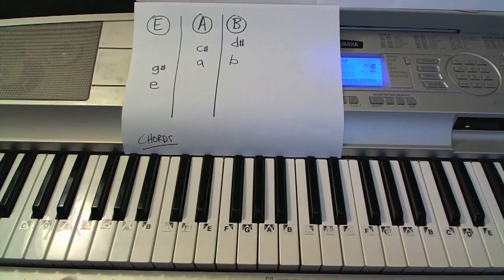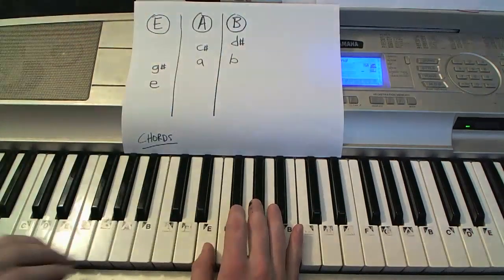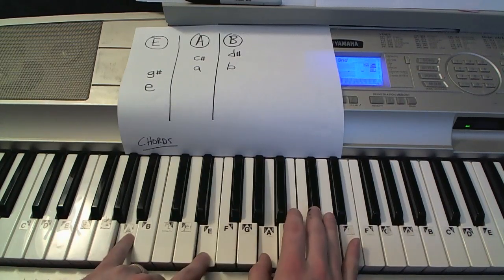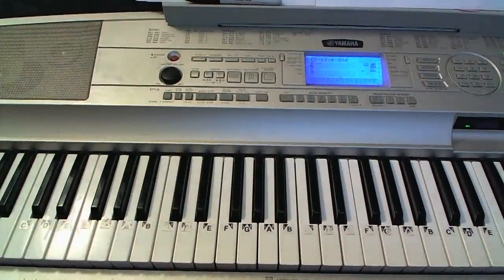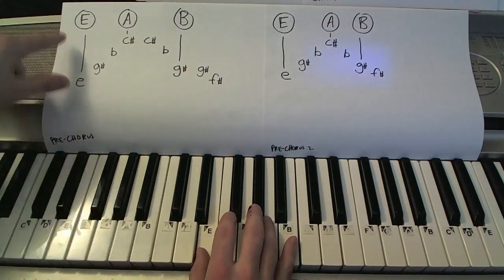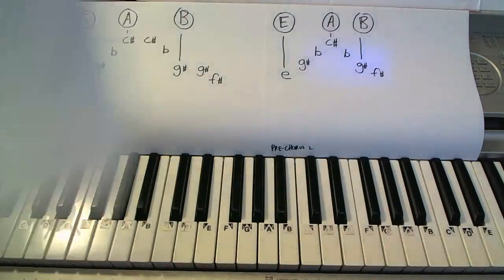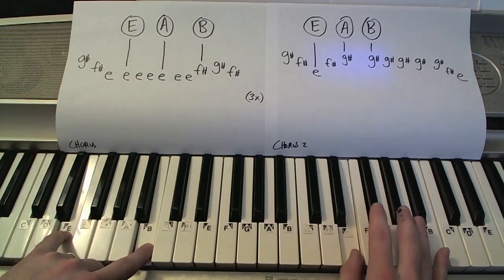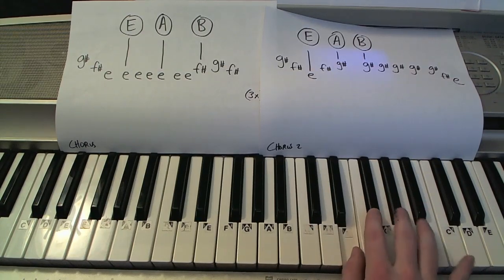What Makes You Beautiful- Piano Lesson (EASY) One Direction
This is an easy way to play What Makes You Beautiful on the piano. You Rock!